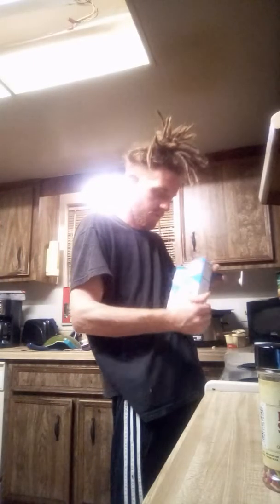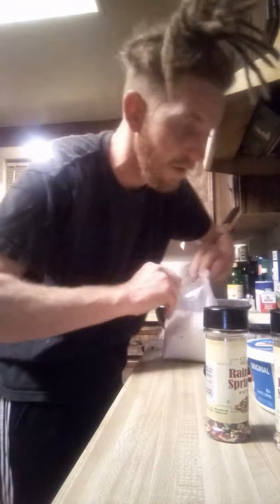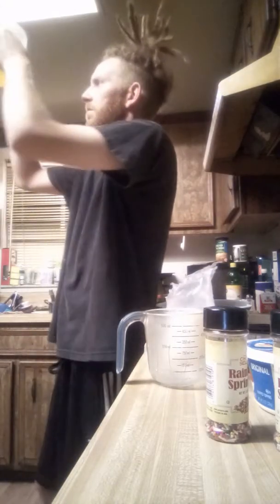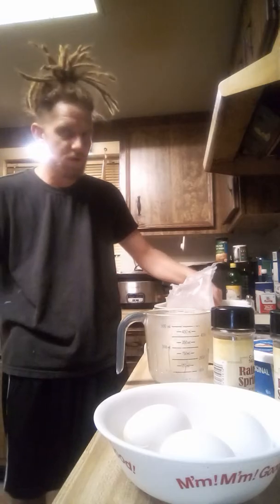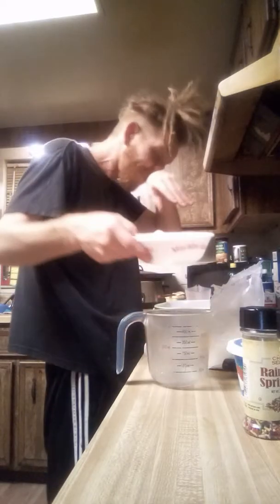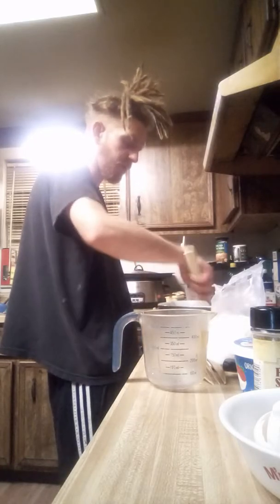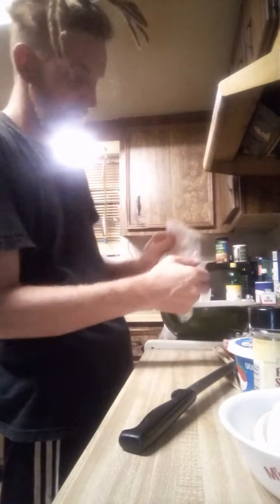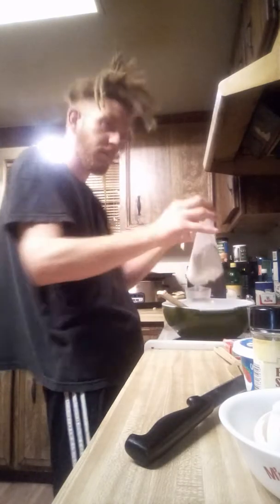Wicked Bradley Cooking ,Ep.1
Jello Cake Part 1...